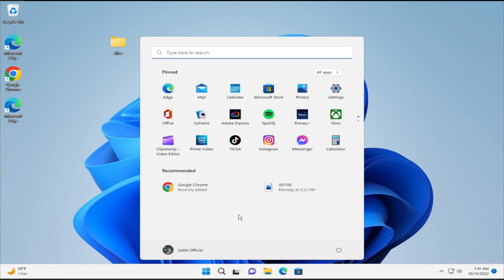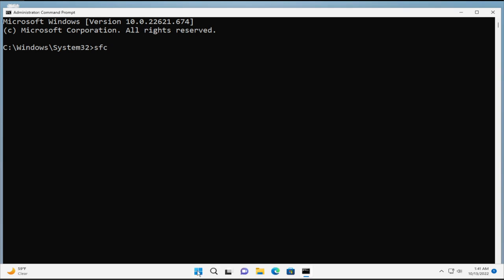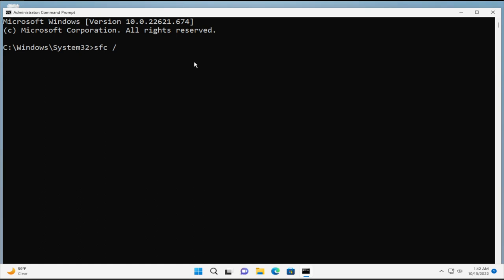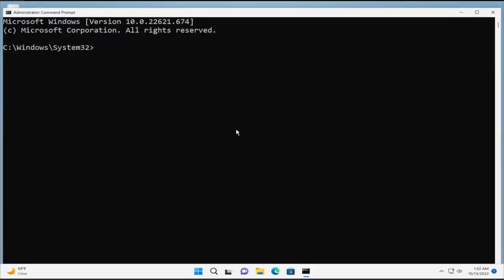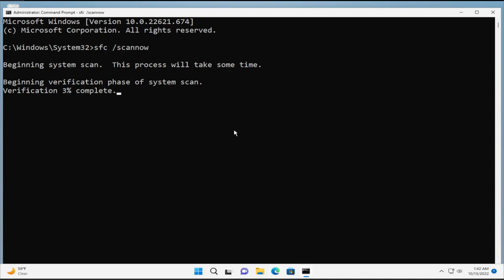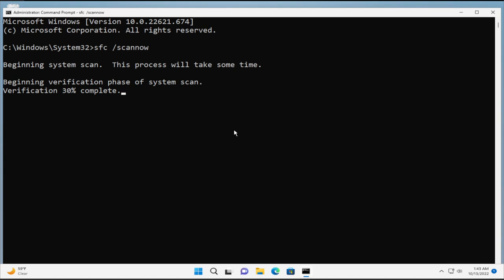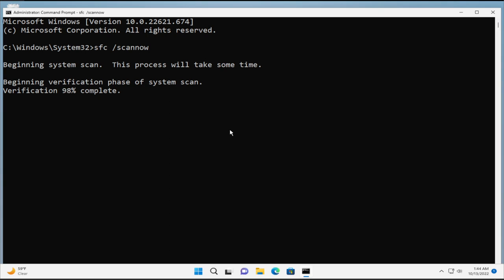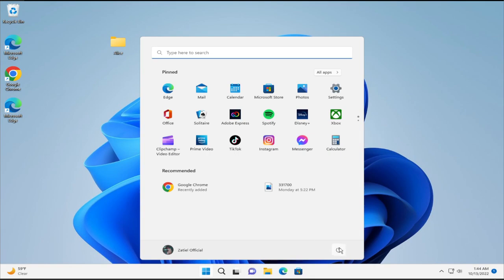Error 0x80004005, Unspecified Error on Windows 11 / 10 Solution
Unlike most other errors in Windows, error 0x80004005 is an "unspecified error." This means that it could be caused by any number of reasons.

The most common reasons for the unspecified 0x80004005 error include Windows Update problems, corrupt files and folders, and errors while extracting compressed files.

The Error 0x80004005: Unspecified error can pop up for users when working with files or directories in File Explorer.

When the error occurs, a dialog box window pops up stating: An unexpected error is keeping you from renaming (or copying or deleting) the folder.

Has that error message window popped up on your desktop? If so, you’ve come to the right place! These are a few resolutions that will fix this issue on Windows 10 and 11.

Issues addressed in this tutorial:
an unexpected error is keeping you from deleting the file
an unexpected error is keeping you from deleting the folder if you continue to receive this error
an unexpected error is keeping you from deleting
an unexpected error is keeping you from deleting the folder
an unexpectederror is keeping you from copying
an unexpected error is keeping you from copying the file windows 11
an unexpected error is keeping you from moving the folder
an unexpected error is keeping you from applying properties to the folder
an unexpected error is keeping you from creating the folder 0x8000ffff
an unexpected error is keeping you from deletingthefile windows 11
an unexpected error is keeping you from moving the file
an unexpected error is keeping you from renaming the folder
an unexpected error is keeping you from deleting this folder
an unexpected error is keeping you from copying the file windows 10
an unexpected error is keeping you from deleting the file windows 11

● ᴢᴀᴛɪᴇʟ